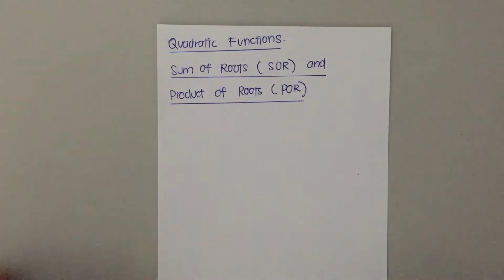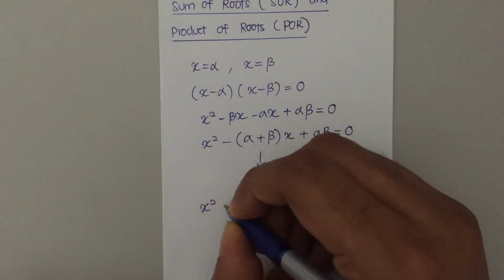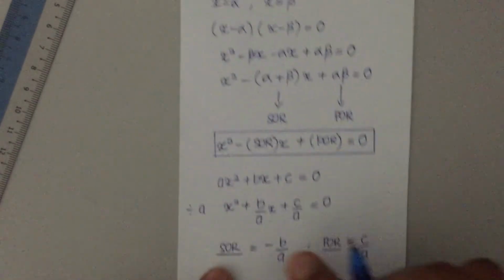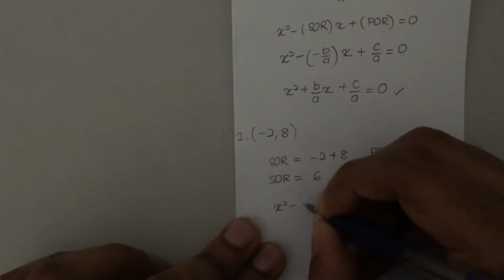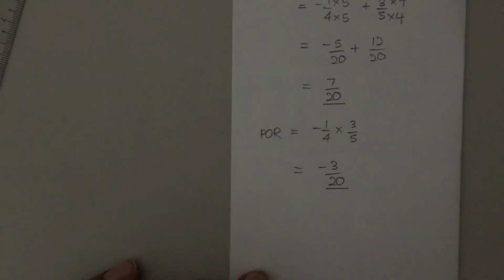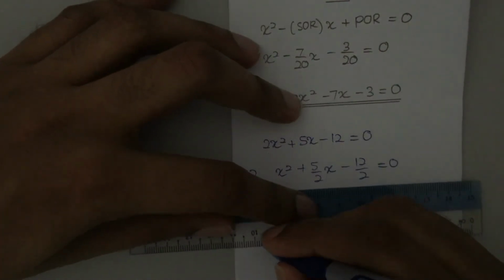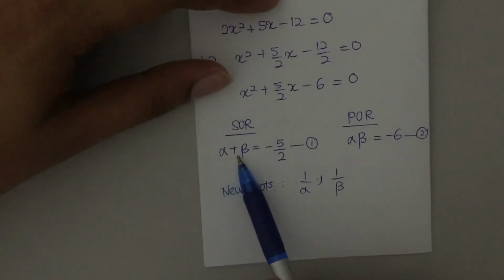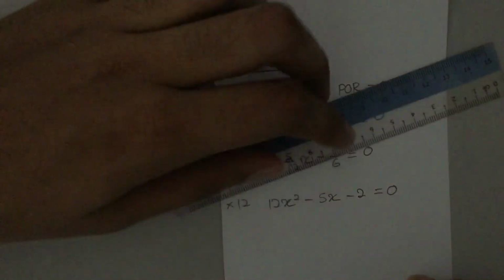Sum of Roots (SOR) and Product of Roots (POR) | Add Maths KSSM | Math Tutor Edu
This is second lecture video of add maths form 4 chapter 2 : quadratic functions which covers the quadratic equation.

In this lecture video, you will be exposed to explanation of sum of roots (SOR) and product of roots (POR) concept with formula. Besides that,  you will be exposed with an example with step by step working for your understanding.